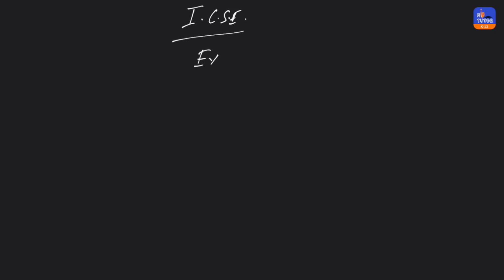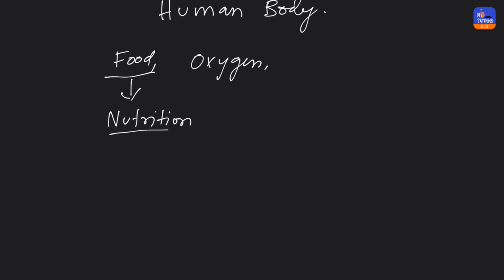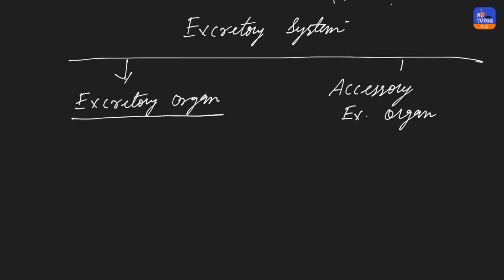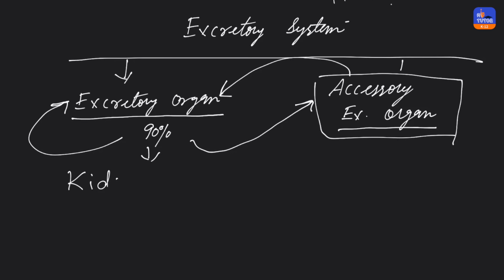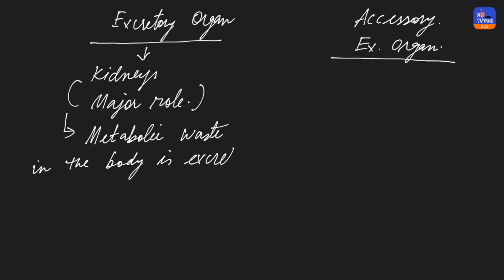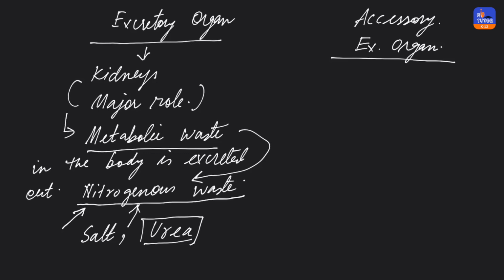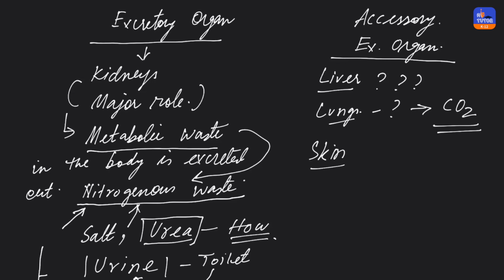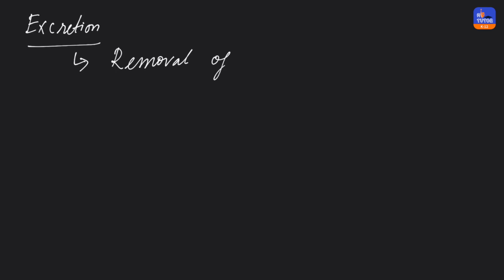Lecture - 1 | Excretory System | Class - 7 | ICSE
Educational videos for junior kids covering a wide range of subjects.

Let's have fun while learning. Online video lectures for classes 4 to 7, ICSE students to achieve excellent marks, also to excel while learning.

mi tutor; an association of BALA.